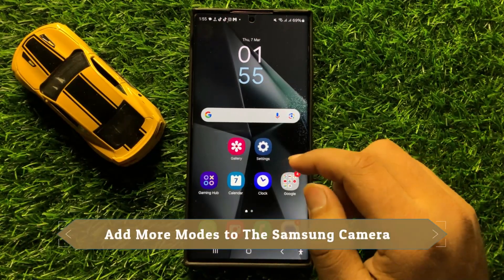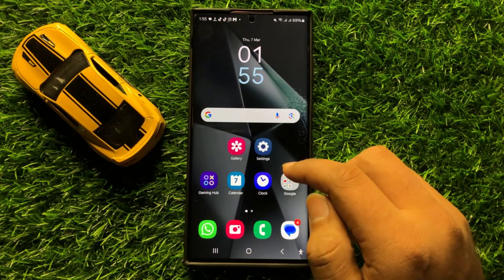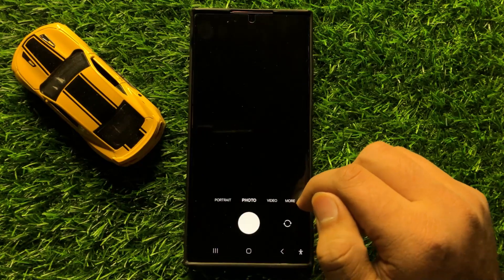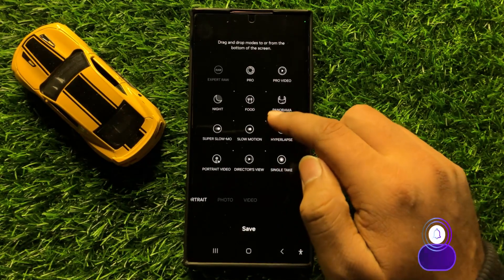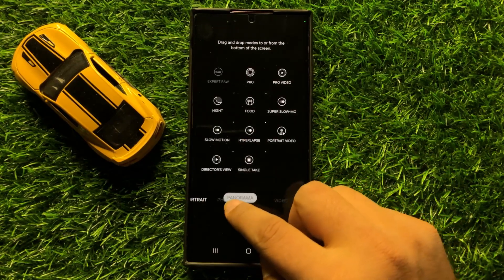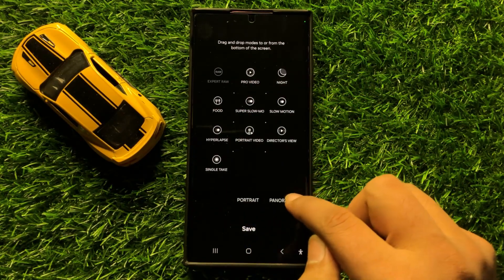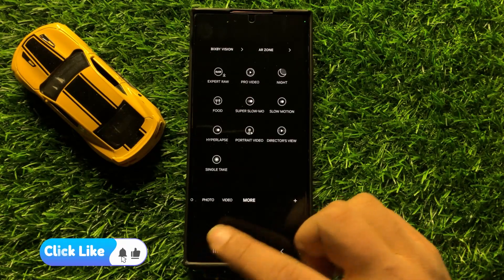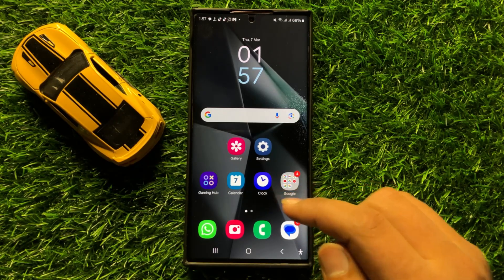How to Add More Modes to The Samsung Camera Samsung Galaxy S24 Ultra